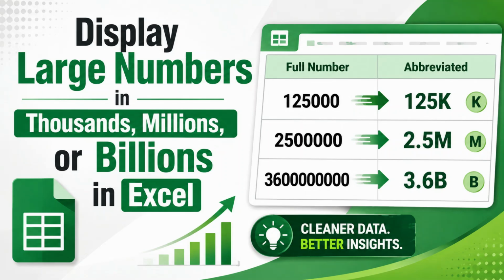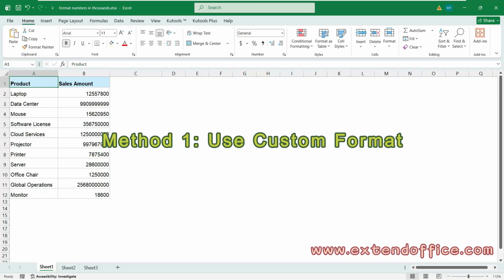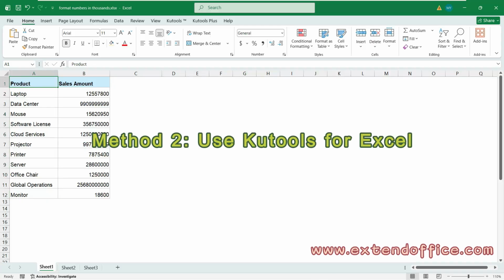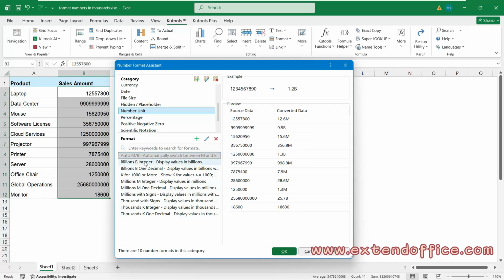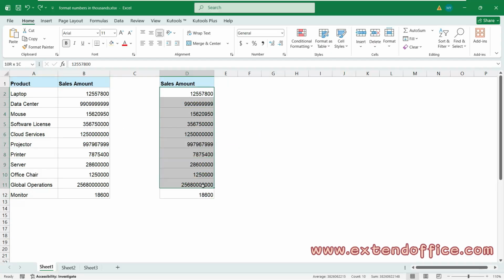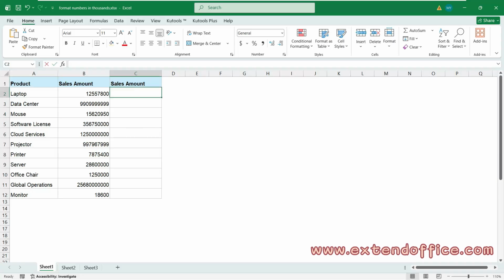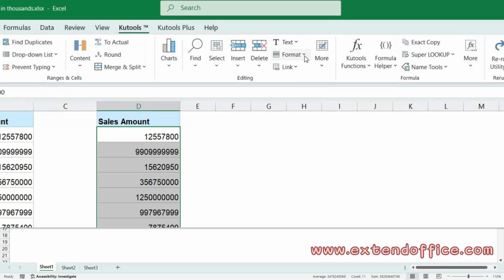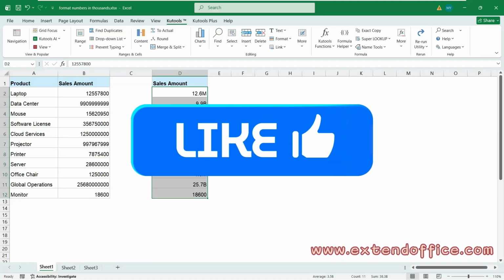Display Large Numbers in Thousands, Millions, or Billions in Excel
Working with large numbers can make an Excel worksheet difficult to read. Instead of displaying values such as 1,250,000 or 3,600,000,000, you can shorten them to 1.3M or 3.6B.
In this video, I’ll show you how to display large numbers in thousands, millions, or billions—and how to automatically switch between K, M, and B based on each value.
Part 1: Display Large Numbers in Thousands, Millions, or Billions Separately
Method 1: Use a Custom Number Format
✓ Format numbers in thousand: 0.0, "K"
✓ Format numbers in millions: 0.0,,"M"
✓ Format numbers in billions: 0.0,,,"B"

Kutools will format all selected numbers at once without requiring you to remember any custom format codes.

Part 2: Automatically Display Numbers in K, M, or B Based on Value
Method 1: Use Custom Number Format

Method 2: Use a Formula

For an easier automatic solution, use Kutools for Excel.Kutools will automatically display each value in  M, or B without formulas or complicated custom format codes.